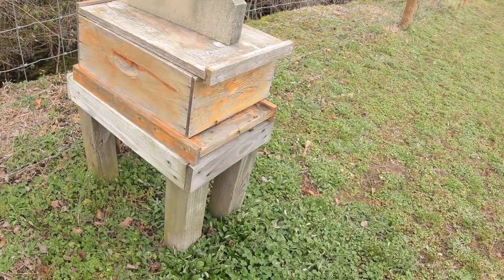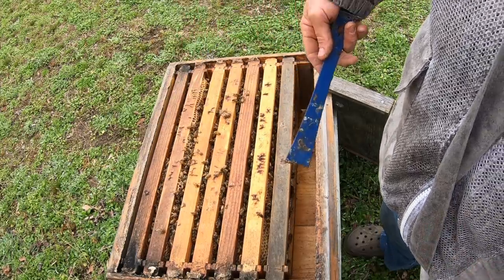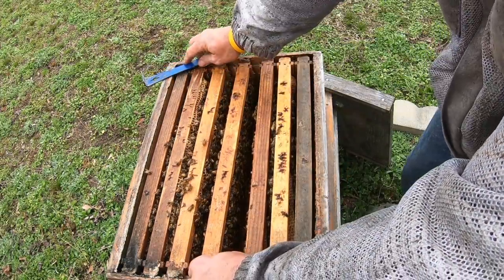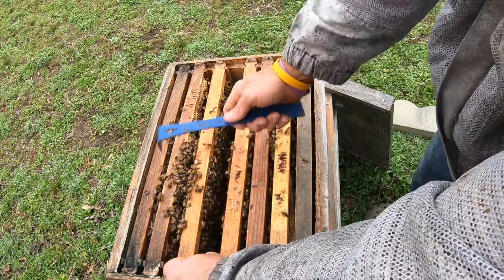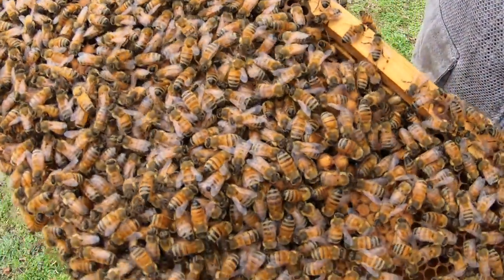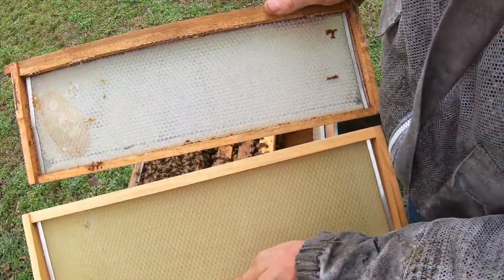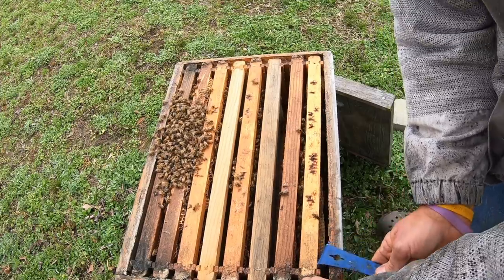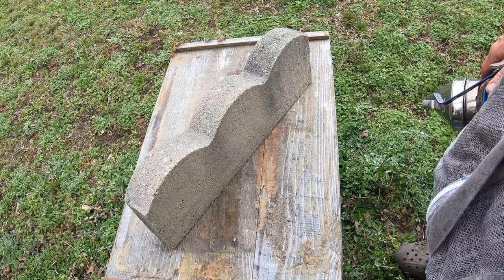8 Frame Hive Update Early Spring Hive Inspection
This is a quick hive inspection I did on 3/10/19. Very good bees that have not really done much since I got them. Hopefully the queen will do a better job this year if not she might have to be replaced